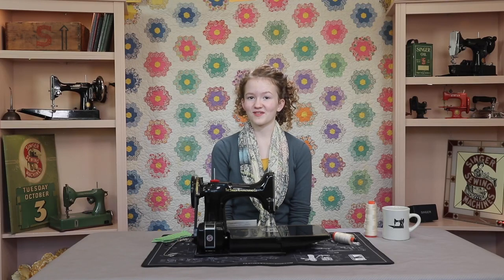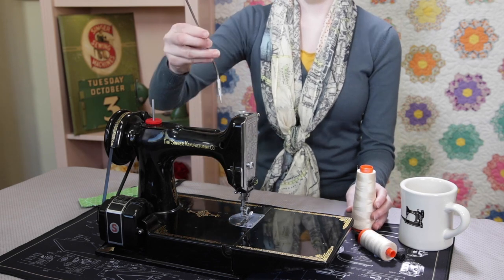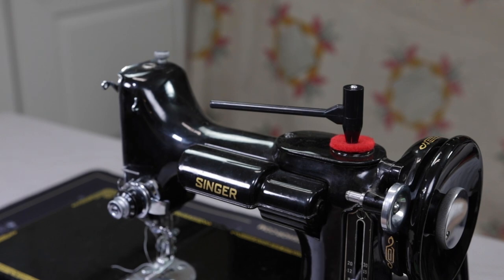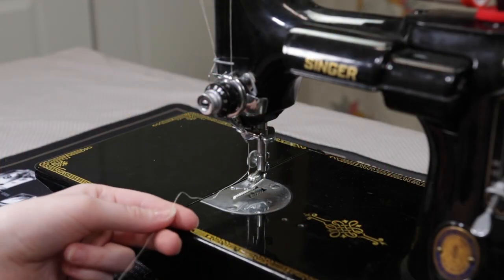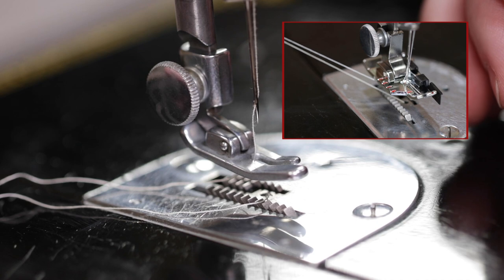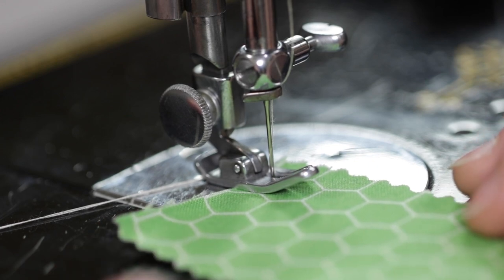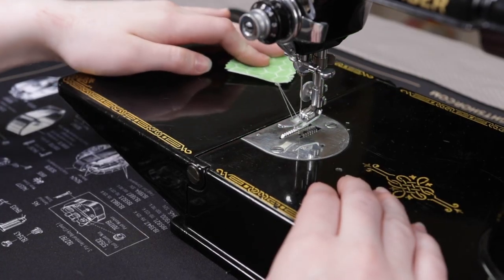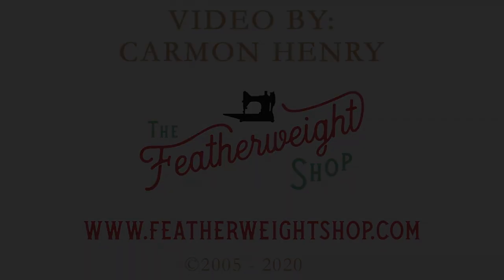Getting to Know Your Featherweight, Prepare For Sewing - Part 5